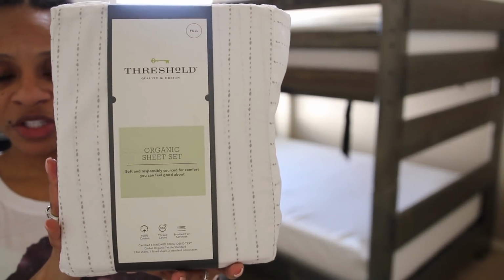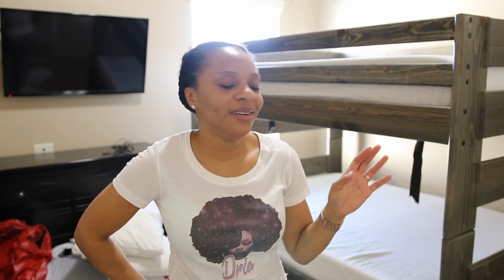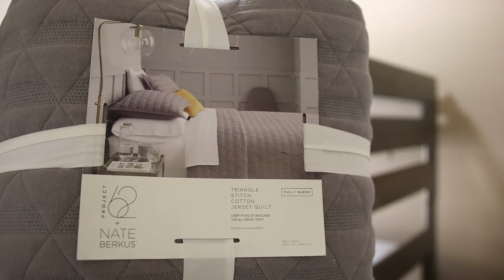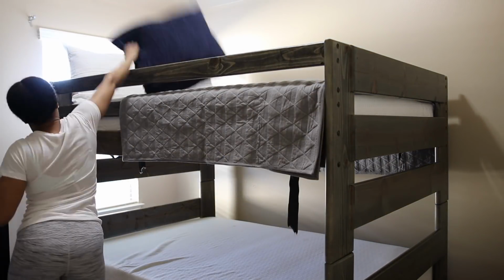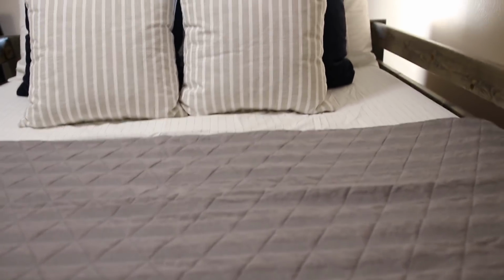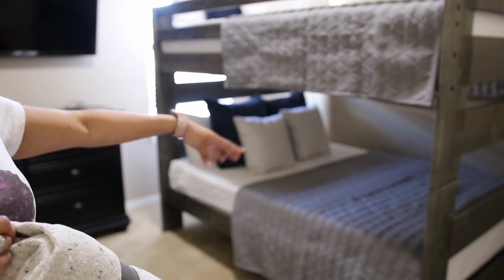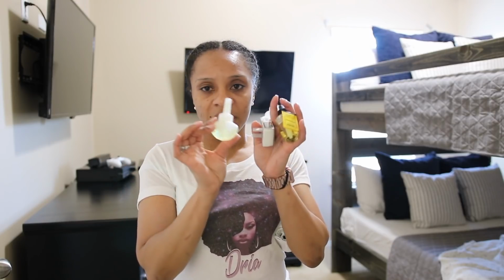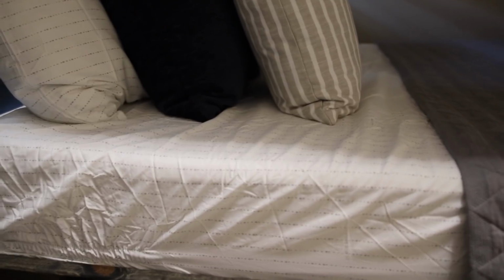Teenage Boy Room Makeover | Clean With Me | Target Haul | PamLaShawn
Hey Family!

So sorry I could not get this video up. I stayed on the phone with Apple a long time and to be honest I don't think it is fixed all the way. (sighs)

Anywho!

In today's Video I gave my teenage son's room a makeover and did a little "Clean With Me." I still have to add decor but still wanted to share it. Everything came from Target. Hope you all are enjoying the videos!

Led Lights under the bed

Zinus Mattress

Zinus Box Spring

Dyson Vacuum

28610 HWY 290 F09 125